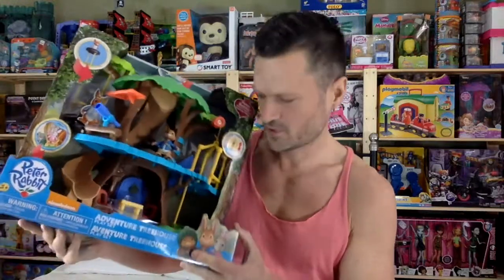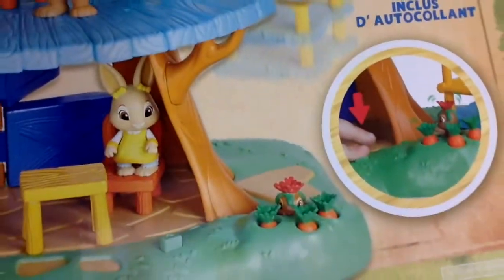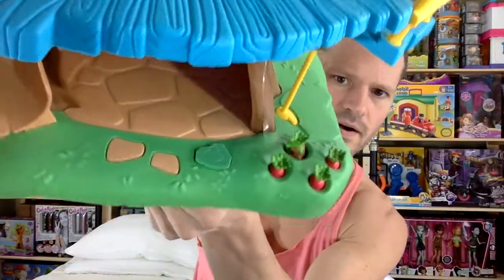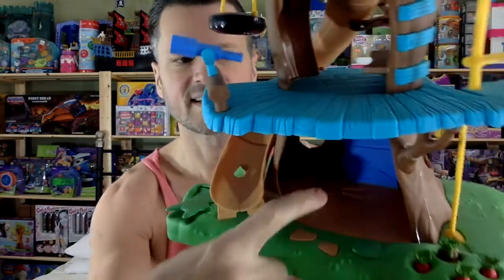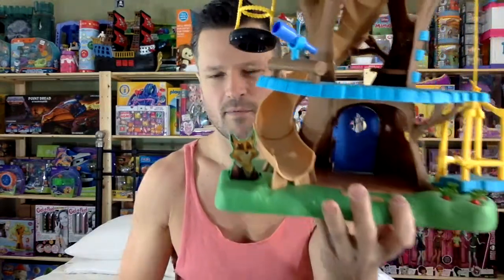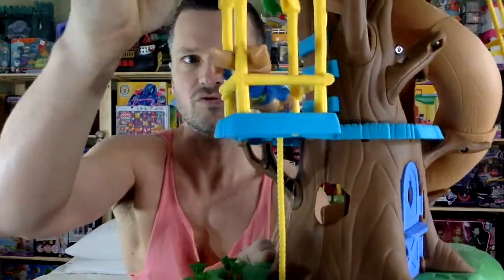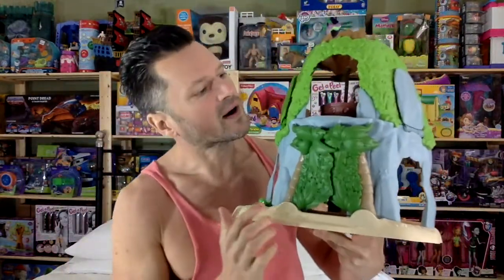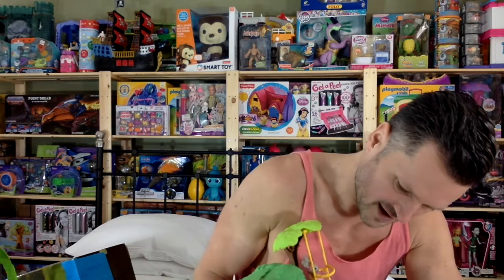Easter Special: Nickelodeon Peter Rabbit Adventure Treehouse Play Set By Cartwheel Unboxing Review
Jason Howlett
Suite 204
3-1750 The Queensway
Etobicoke, ON
M9C 5H5
Canada

Nick Jr. Peter Rabbit Treehouse Playset Featuring a working lift, telescope, and flip over playing table, lttle ones will love exploring this darling Peter Rabbit treehouse hideout playset. -Includes tree house set and Peter Rabbit Figure. -Recommended for ages 3+